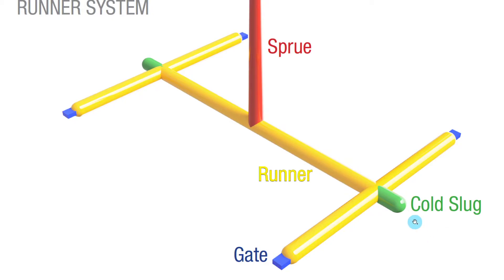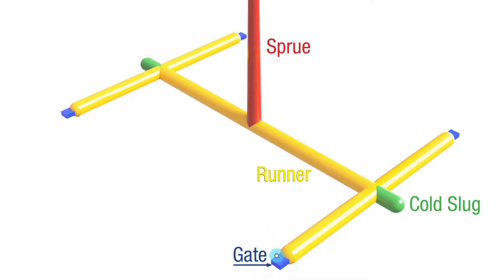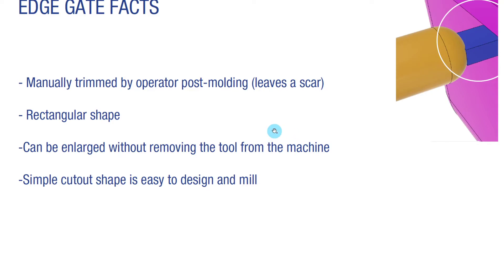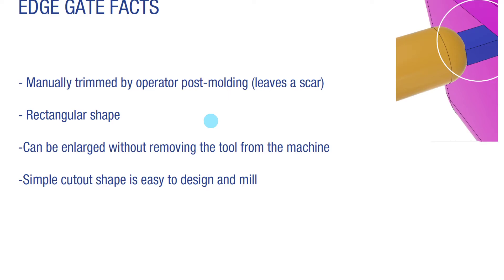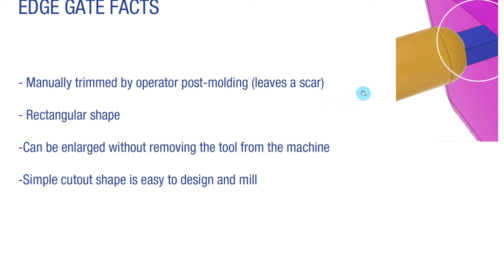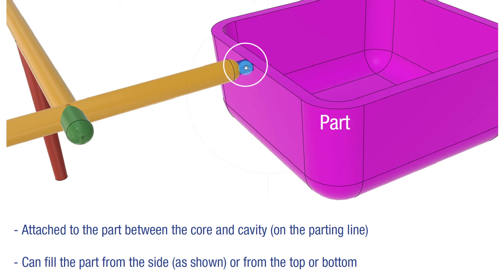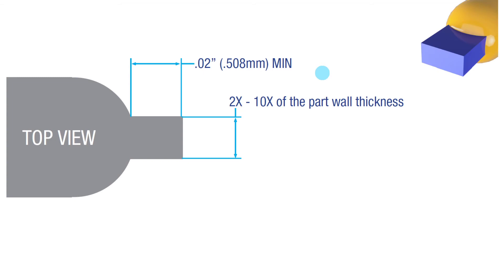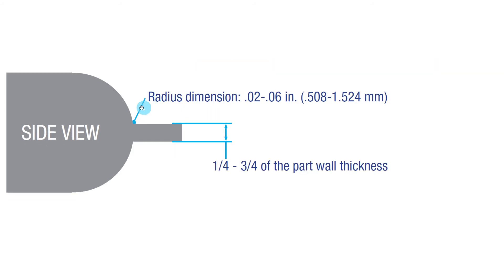EDGE GATE - Injection Molding Gate Types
The edge gate... Where is it located and what are the advantages?